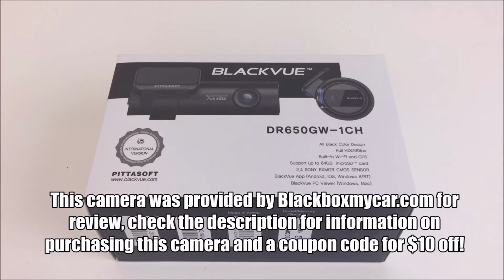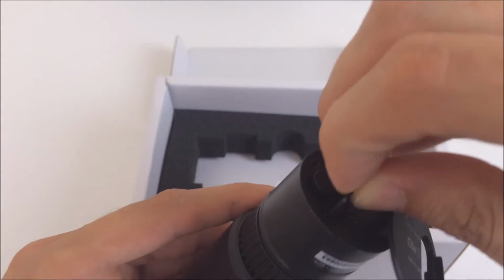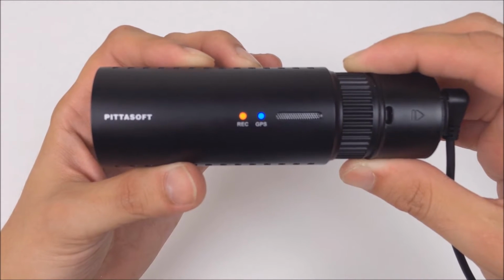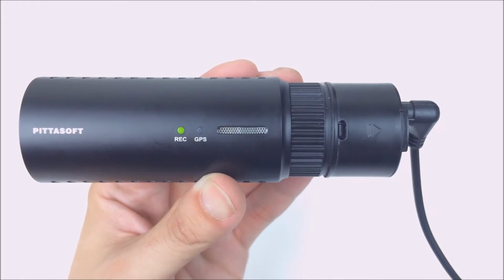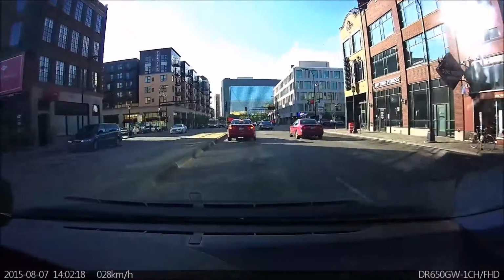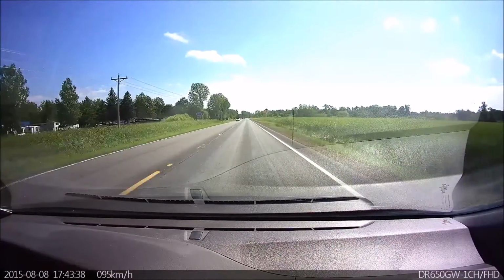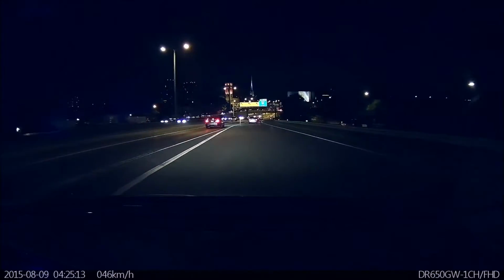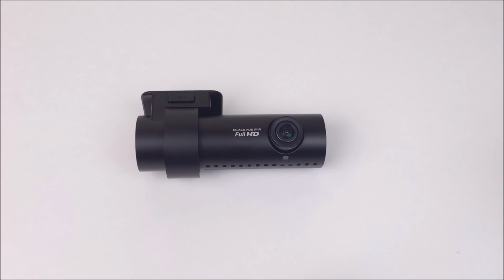Pittasoft Blackvue DR650GW-1CH Full Review and Unboxing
Suction Cup Mount: